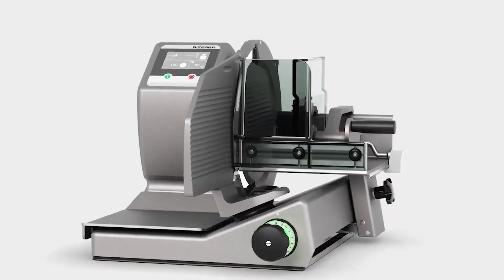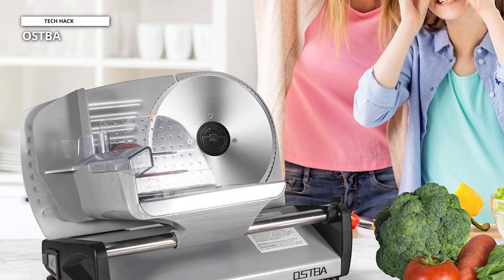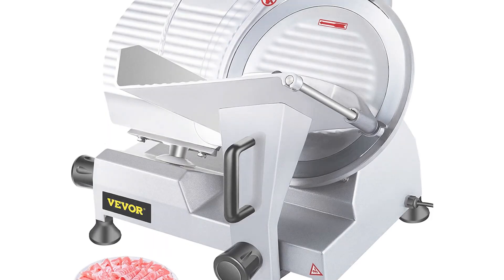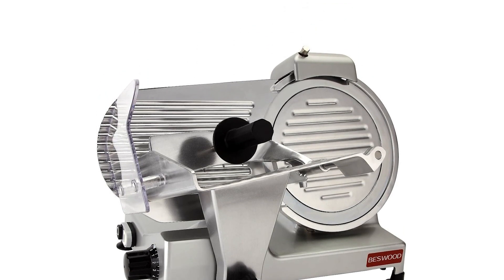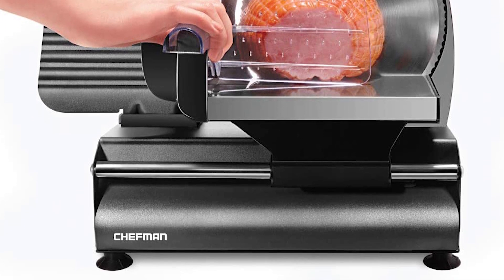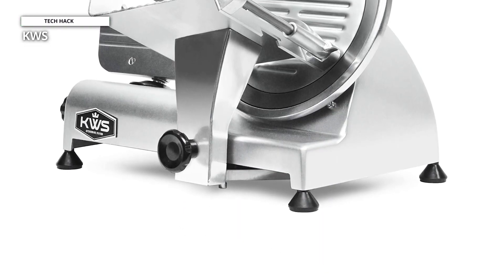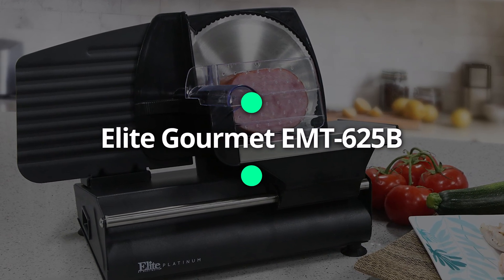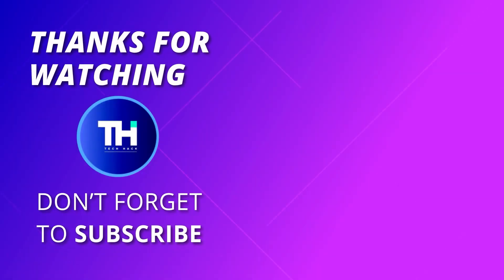Our Top Picks of the Best Meat Slicer 2023!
🠺 BESWOOD 250
🠺 Chefman Die-Cast
🠺 Elite Gourmet EMT-625B

TIMESTAMPS
00:00 INTRO
00:15 OSTBA
01:24 VEVOR
02:28 BESWOOD 250
03:20 Chefman Die-Cast
04:27 KWS
05:45 Elite Gourmet EMT-625B

What's up, folks? Today we will discuss the best-selling meat slicers according to their budget, performance, and much more. Take a moment to check out the description below for more details.

Therefore, without further ado, let's begin.

1. OSTBA

At first, we have the OSTBA. With the help of this meat cutter, you could make everyone think you are a skilled cook. You can finely slice fruits and vegetables for dehydrating or up to 3/4 inches thick for ham, roast beef, chicken, or turkey breast with an adjustable thickness range of 0 to 15 millimeters. Its blade, which has a 150 watt motor, is extremely sharp and can quickly cut through any meal.

2. VEVOR

Next is VEVOR. The 10-inch, serrated blade of the VEVOR 10" Blade Commercial Deli Meat Slicer, along with its powerful motor, could assist you serve up a storm. What is notable is how simple it is to sharpen this electric meat cutter. It has built-in whetstones that let you swiftly sharpen the blade without taking it off. Also, this is not for the inexperienced BBQer as it is a beast with a price to match.

3. BESWOOD 250

Next up, we have the BESWOOD 250. The powerful 240W, fully enclosed blade motor in the BESWOOD manual gravity feed slicer makes it ideal for commercial or domestic users who need to slice cheese and meat often. This slicer's blade is kept sharper for longer and is protected from corrosion thanks to chromium-plated coated steel and high-temperature treatment method.

4. Chefman Die-Cast

Next is Chefman Die-Cast. One of the cheapest meat slicers ever tested is this one. It's difficult to expect this equipment to work as well as professional meat slicers given that they cost several times as much as it does. However, that does not imply that you should disregard it straight away. This 9" x 12" deli slicer has a modern, modest design that fits well on most worktops and cabinets, making it ideal for preparing gourmet dinners or weekday lunches.

5. KWS

Next is KWS. Compared to several other electric meat slicers for home usage, this KWS Premium slicing is slightly more expensive. However, one of the explanations might be that it also works well in a working environment. It is ideal for slicing meats, vegetables, cheeses, and fruits cleanly, rapidly, and effortlessly up to since it has a 320 watt motor designed for professional use.

6. Elite Gourmet EMT-625B

Lastly, we have the Elite Gourmet EMT-625B. You can save priceless time, effort, and money with the aid of this Elite Platinum quality electric meat slicing. You can now relish your favorite cold cuts, hard cheeses, fruit, veggies, and even bread like never before thanks to this versatile and dependable meat slicer.